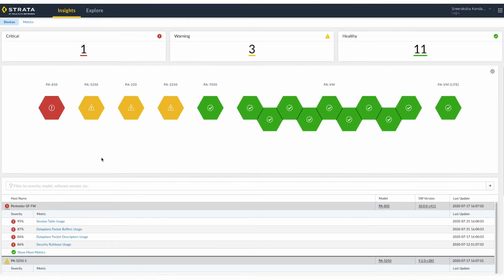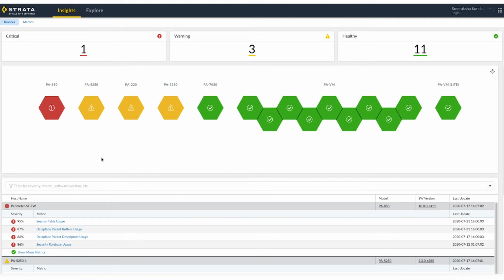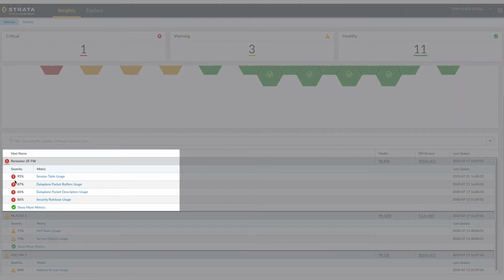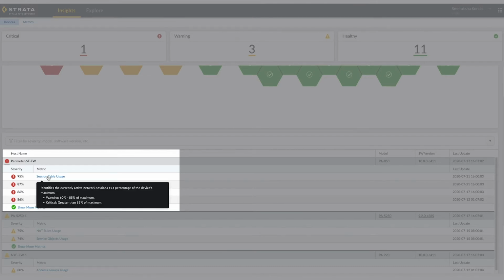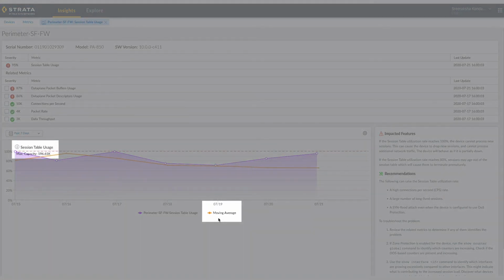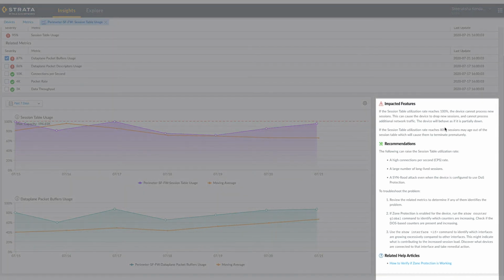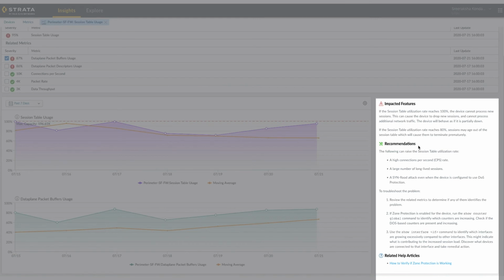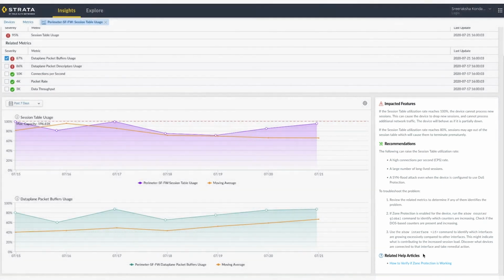Device Insights Demo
Learn about Device Insights. This new cloud-delivered app is now available for Community Trial for all PAN-OS 10.0 NGFW customers. Prevent network security disruptions by taking proactive measures to maintain the health and performance of your firewall deployment.